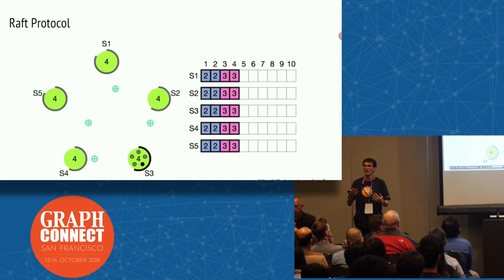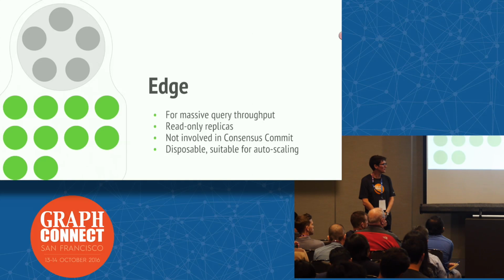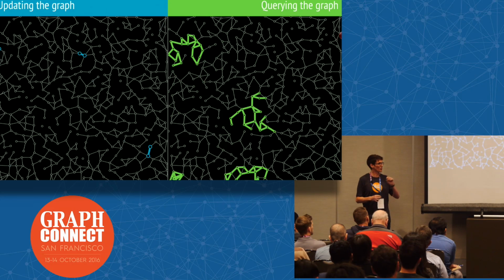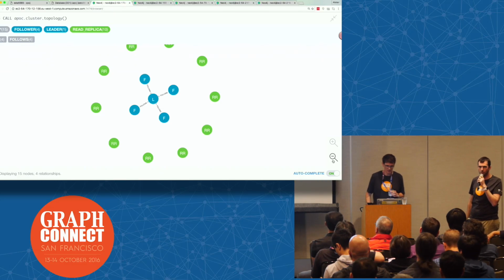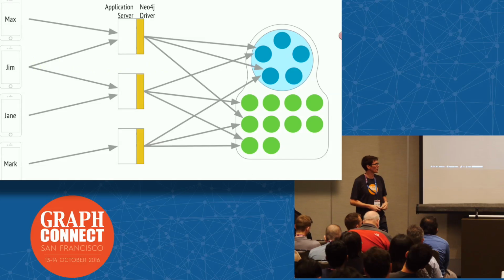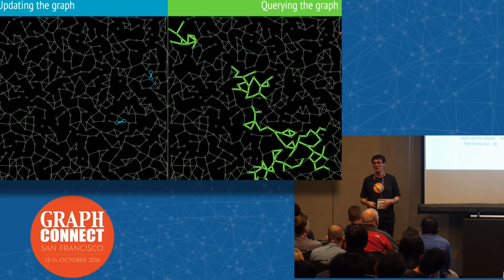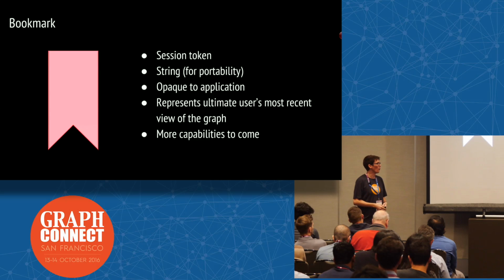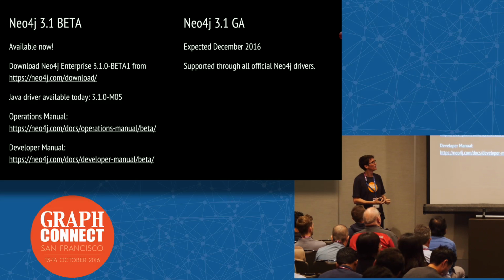Causal Clustering: Neo4j's New Clustering Architecture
We'll explore the exciting new CausalClustering architecture for Neo4j. We'll see how Neo4j uses the Raft protocol for a robust underlay for intensive write operations, and how the new scale-out mechanism provides enormous power for very demanding graph workloads.

Alistair Jones, Neo4j Engineer Max Sumrall, Neo4j Engineer ALISTAIR JONES, NEO4J ENGINEER AND MAX SUMRALL, NEO4J ENGINEER